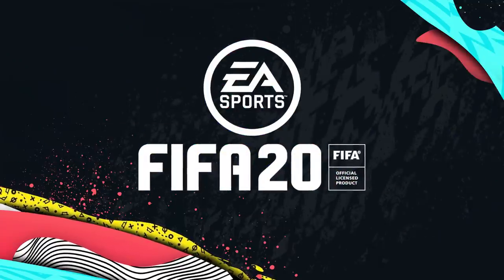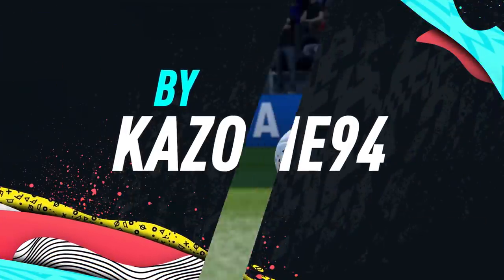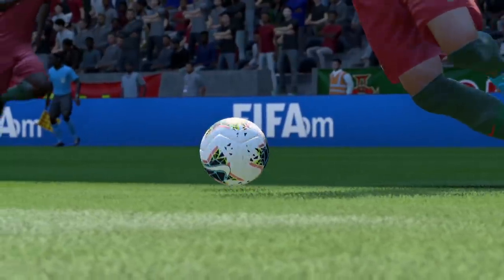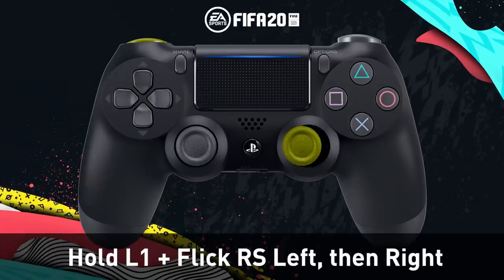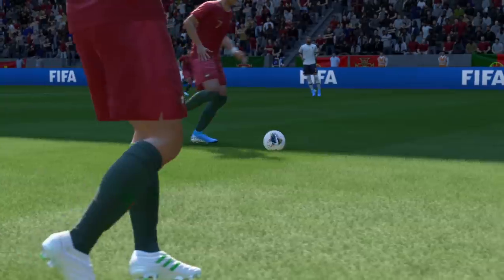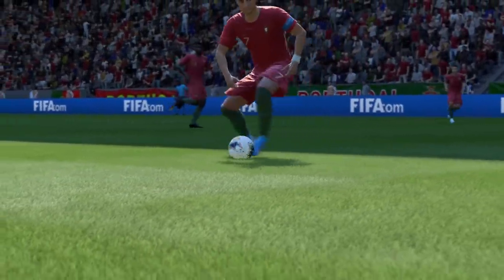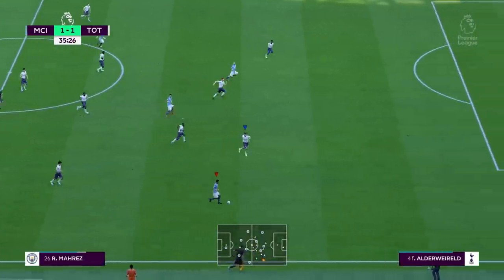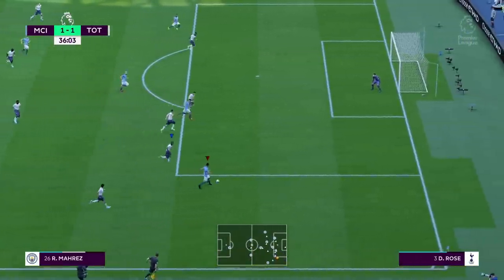FIFA 20 New Skills Tutorial | Lateral Heel to Heel